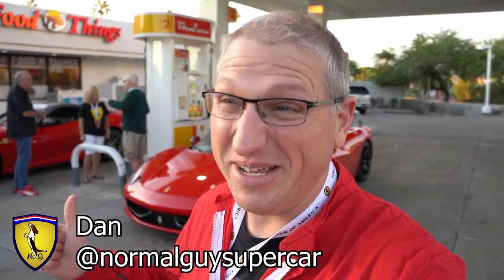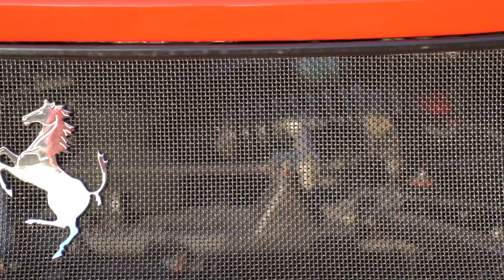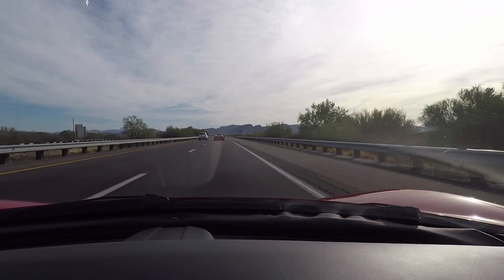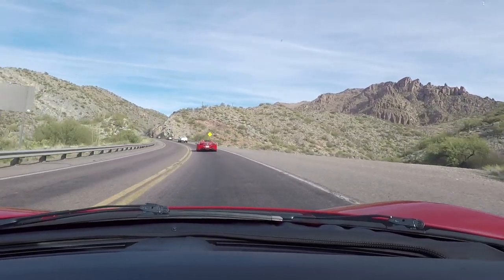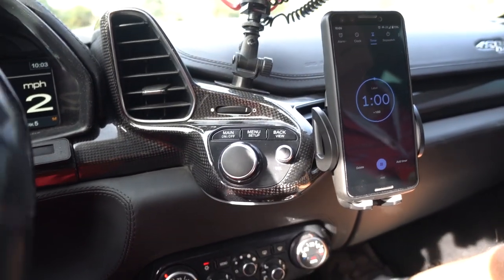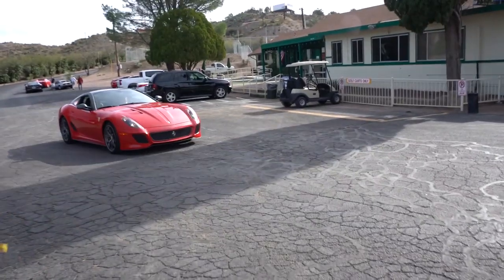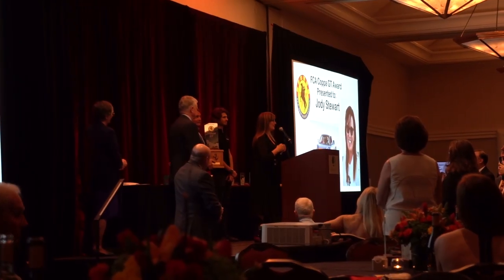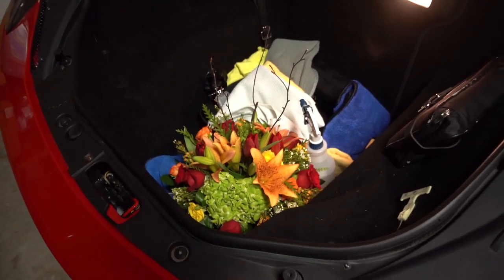Father & Son Team Normal Guy comes in 2nd at FERRARI RALLY!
Make sure to sign up for the Fuel Rewards program at Shell to save a little money at the pump!

My dad and I compete in the Ferrari Club of America's National Event Shell V-Power Competitive Rally, and we CAME IN 2ND PLACE!!!  Woohoo!  The event was timed 110 minutes, and you had to drive 89 miles.  Along the route, there were 8 questions to answer which consisted of things you would see along the road.  We apparently did well enough to get 2nd.

After the Rally was over, we drove the rest of a loop out in the beautiful Arizona mountains/desert and got to see some incredible roads with some great people with beautiful Ferraris.  It was one hell of a great day and we had a lot of fun!

Need help buying a Ferrari?  Let's chat

Primary Camera - Sony A9
Mavic DJI Zoom2 Drone